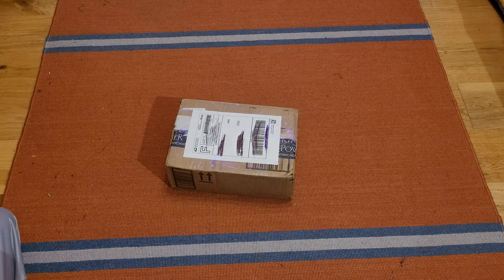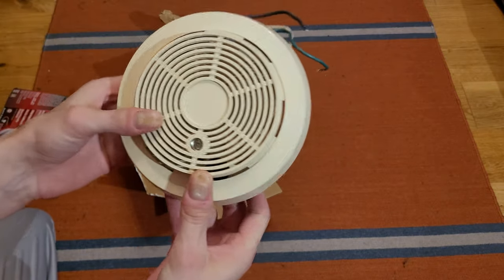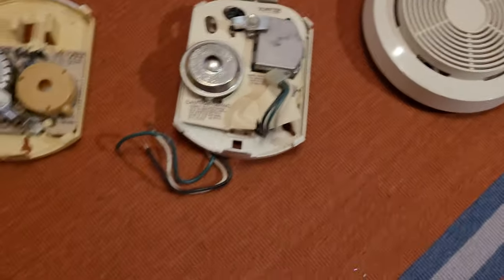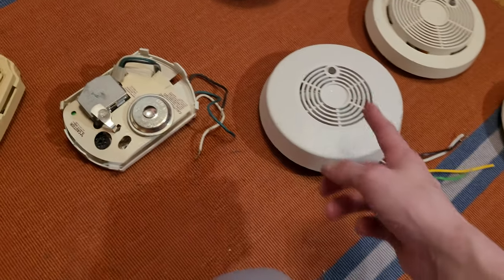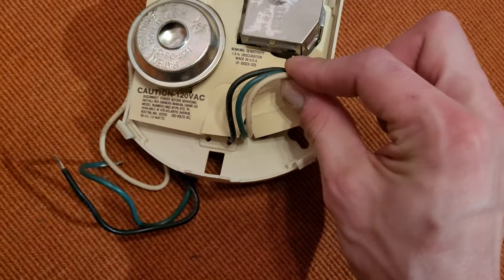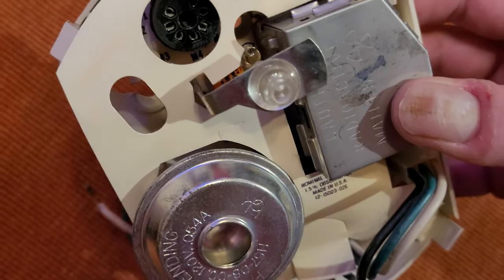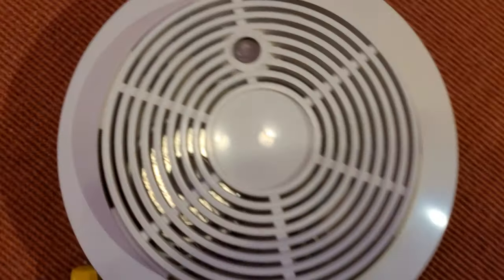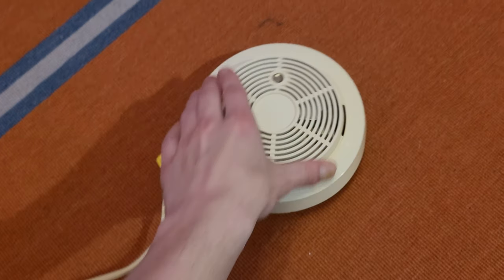Smoke Alert (First Alert) SA769AC Smoke Detector | Unbox & Test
Unboxing and testing of a vintage First Alert hardwired smoke detector.

This smoke detector was made by BRK Electronics, Inc in around 1980. This unit is the second hardwired model that BRK ever produced, directly succeeding the SS-749AC. This is the version made for First Alert, or Smoke Alert as it was first known. This model uses the same cover as the SA76RS with the smaller center, but most that I've seen have the later style cover with the small center and single lone slot. These were made from around 1975 all the way into the late 80's. Definitely a classic alarm design.

0:00 - Unboxing
1:22 - Overview & History
8:20 - Testing
9:56 - Additional Info